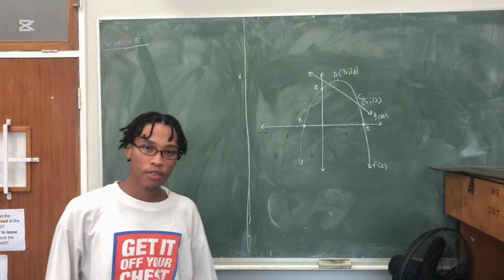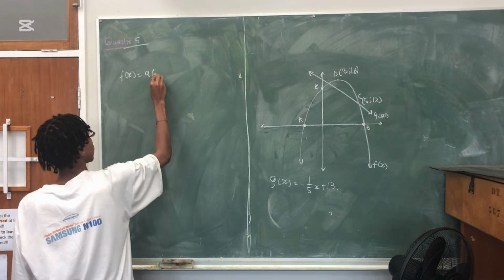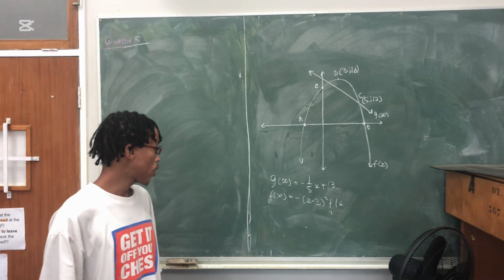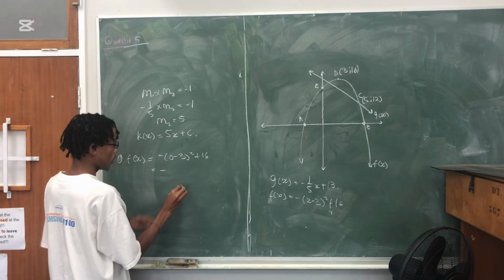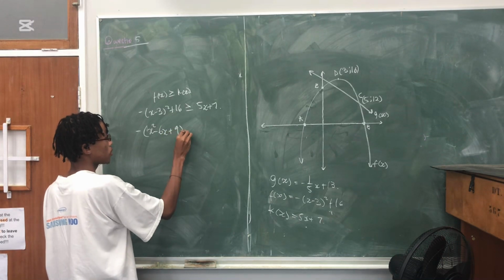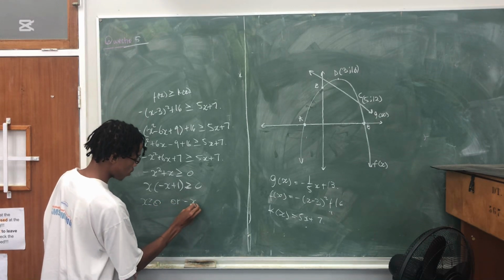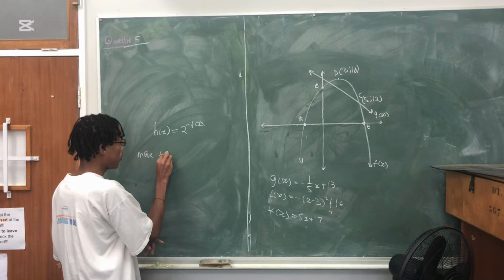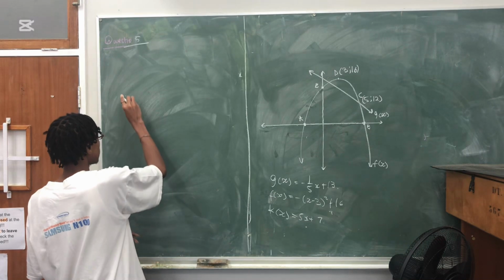2024 Grade 12 Mathematics March Test GP Q5